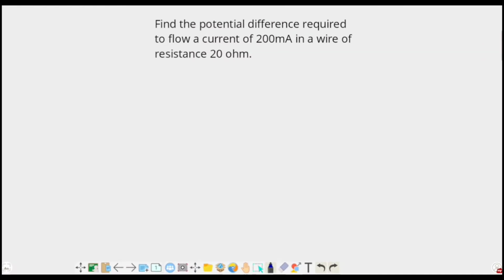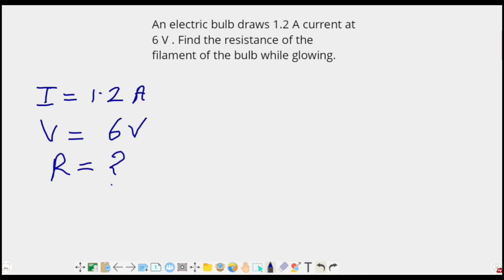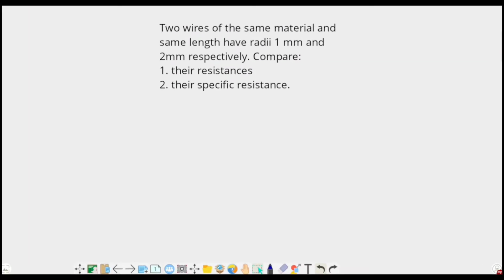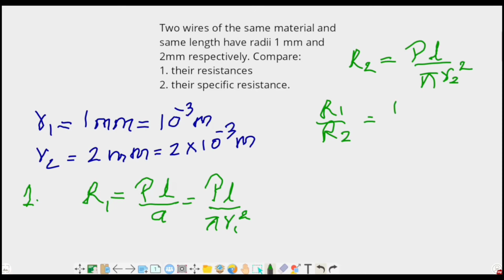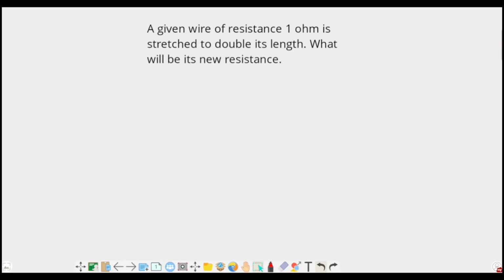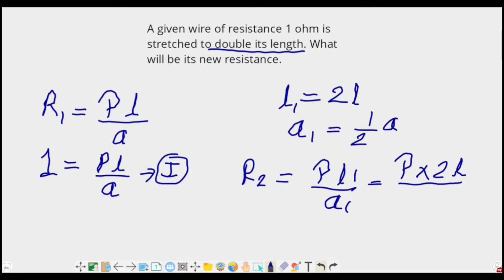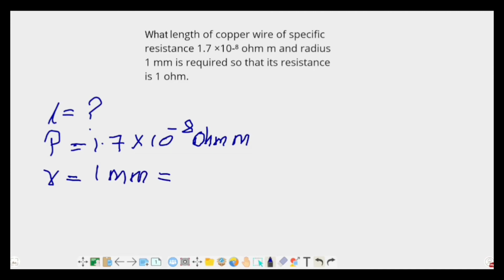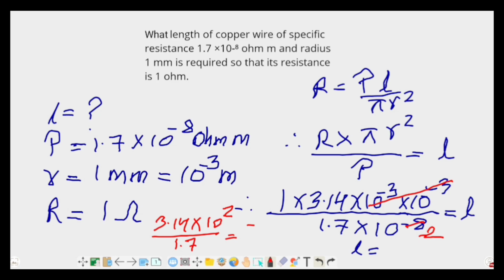Current Electricity | Part-4 | Xth | ICSE | CBSE | SSC | IGCSE | Latest Syllabus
Current Electricity | Xth | ICSE | CBSE | SSC | IGCSE | Latest Syllabus

Time Stamps:-
0:00 Introduction